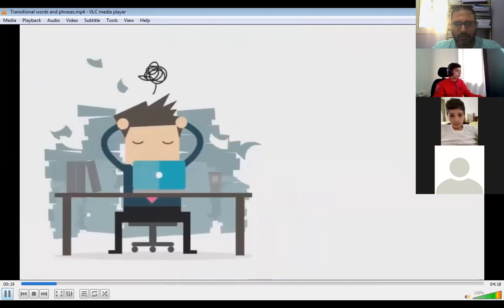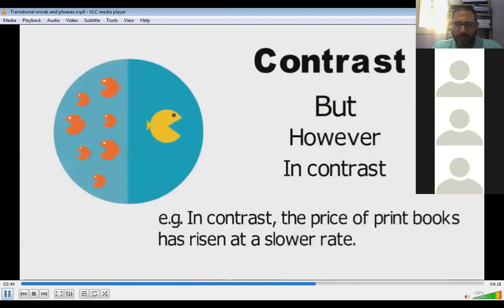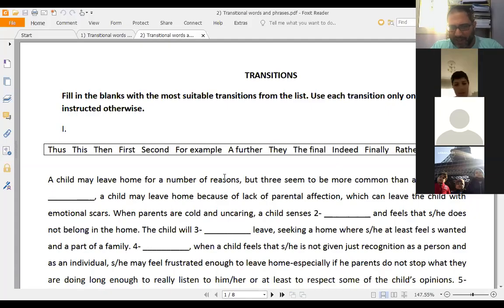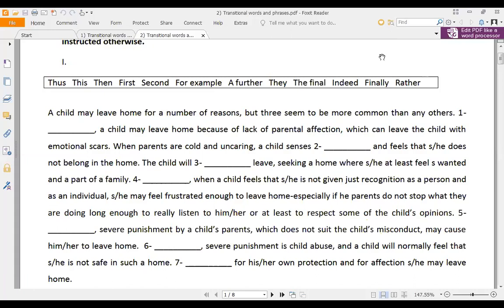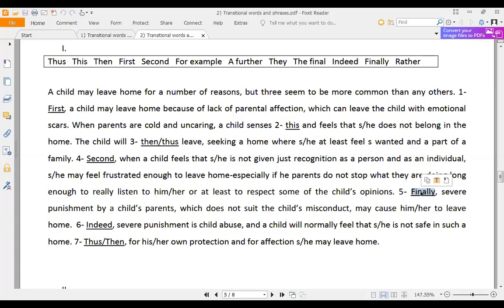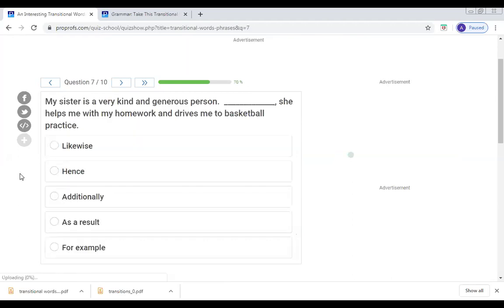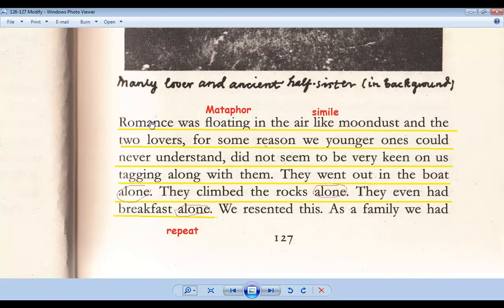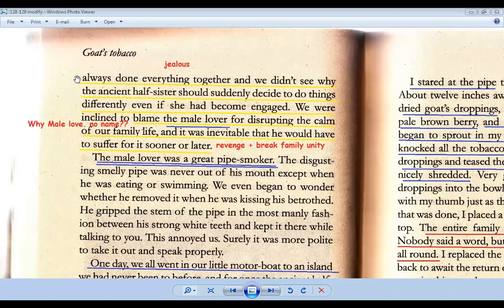Online session 1 Grammar Transitional